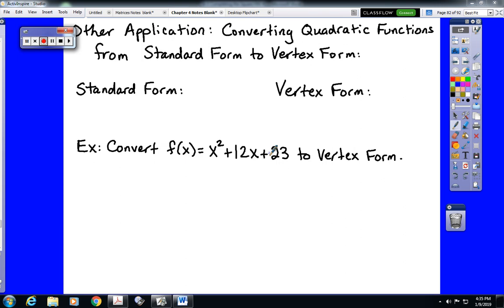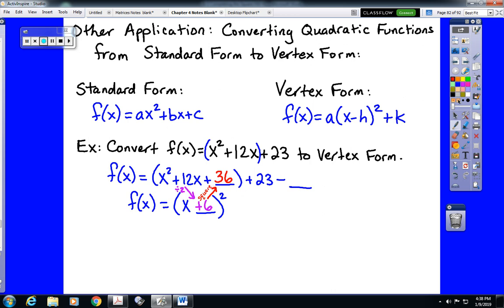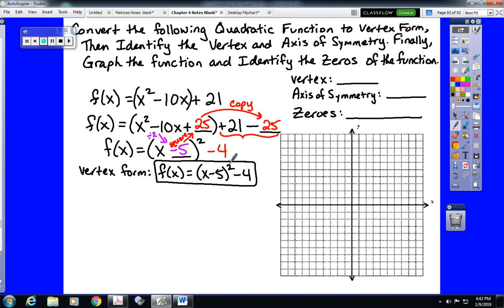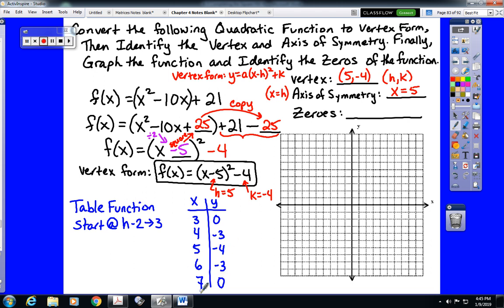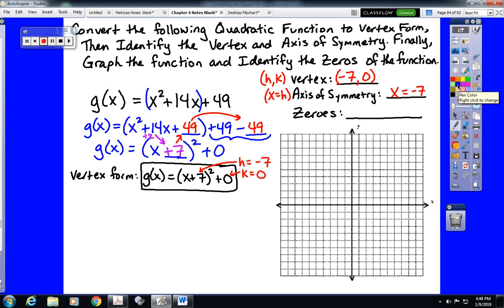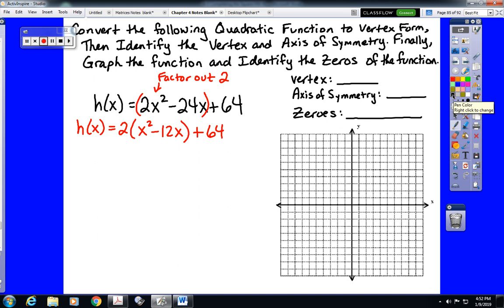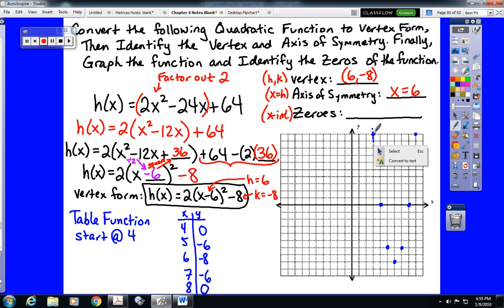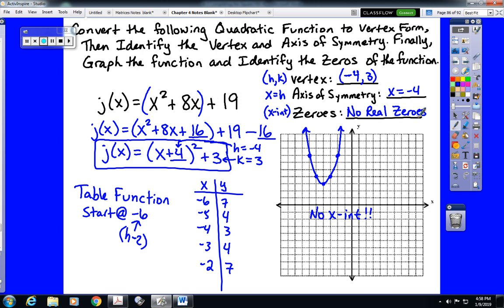Converting Quadratics to Vertex Form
Covers the Process and in class examples for the Converting from Standard to Vertex Form homework assignment.  Five examples total.